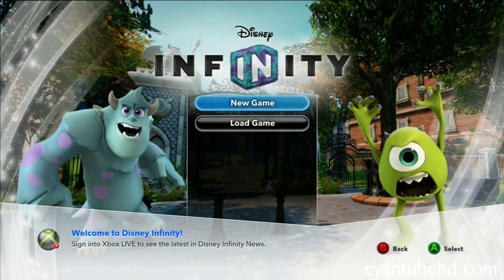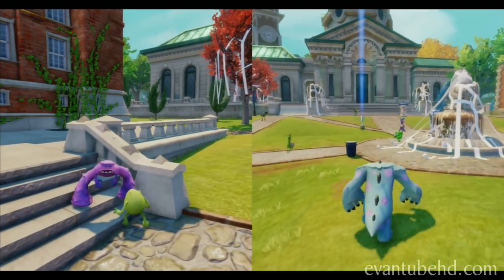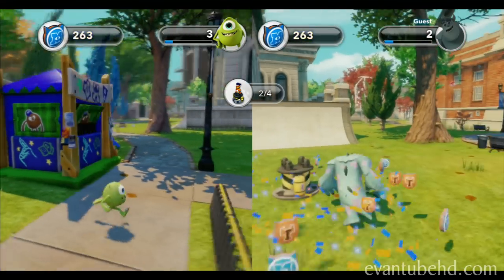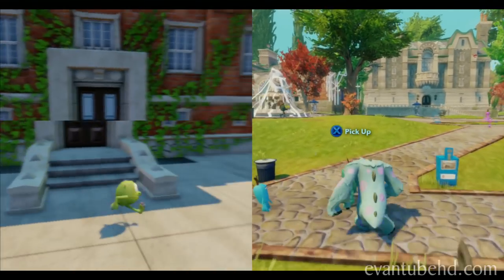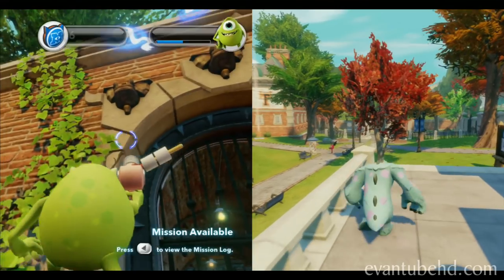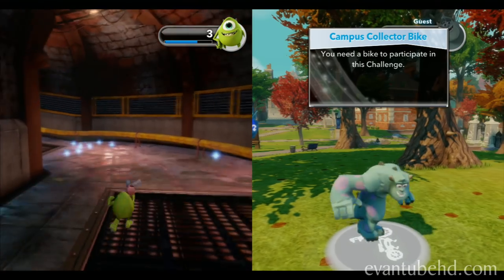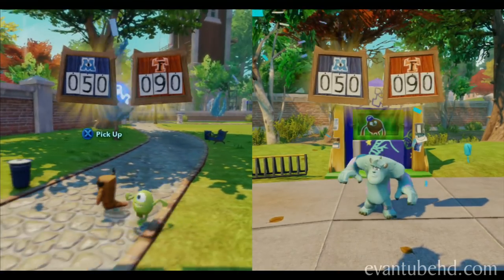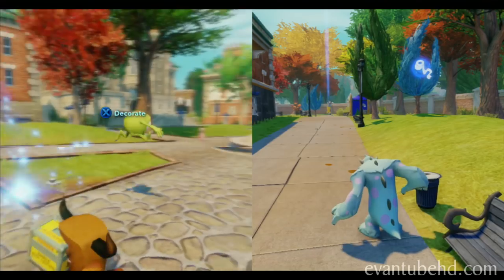Let's Play Disney Infinity MONSTER'S UNIVERSITY Play Set (Part 1)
Today we are trying out the Monster's University Play Set for Disney Infinity.

So far it looks like a bunch of missions that you can perform on the campus on Monsters University and Fear Tech.  The world's are pretty big, so it's easy to get lost.

We are playing 2 player co-op mode and the view is split screen, giving you a smaller field of view.  But it does let each character roam wherever he/she wants without having to wait for the other character.  It also gives you another perspective/view of the environment.

There's still have a lot to discover in this play set (probably a lot of things that will make the gameplay easier.  Tell us what you think?